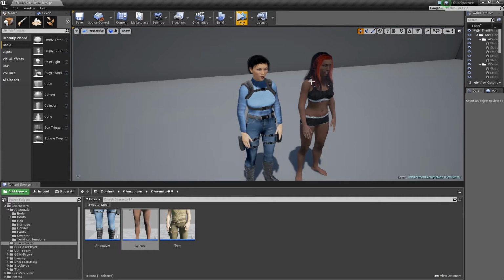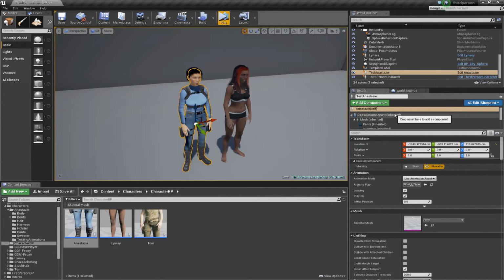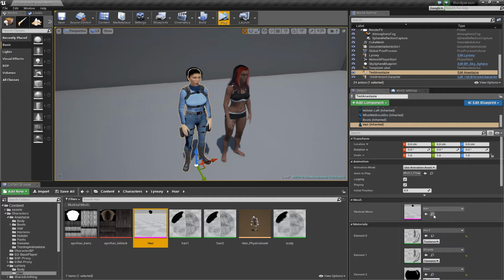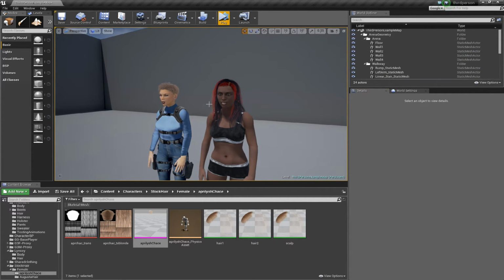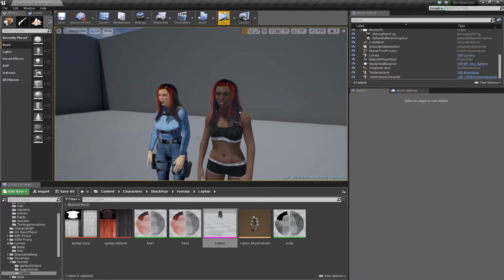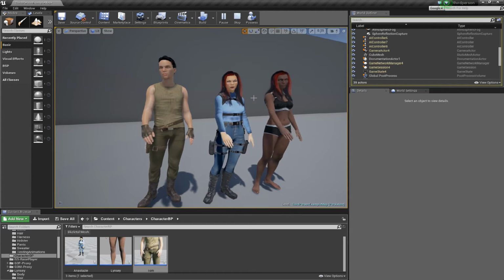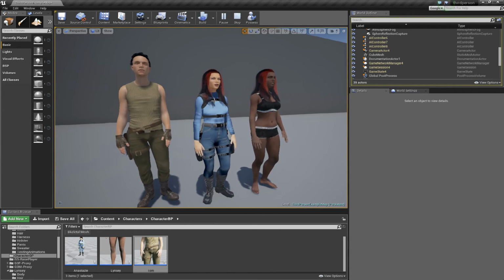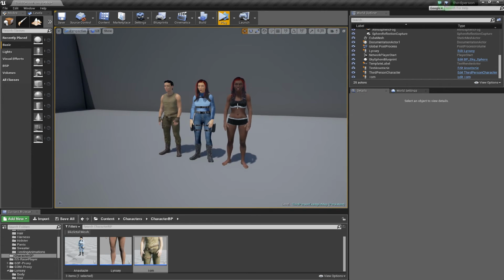Working With Power Tools - Unreal 4 Character Development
A quick look at our player character pipeline